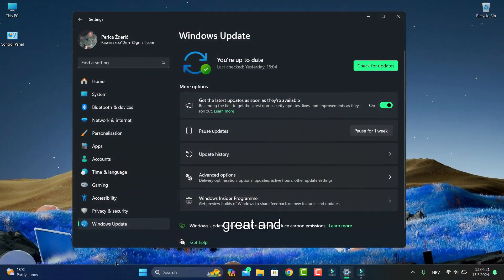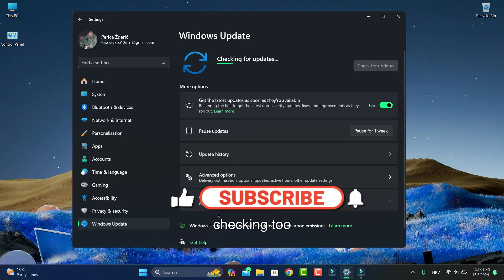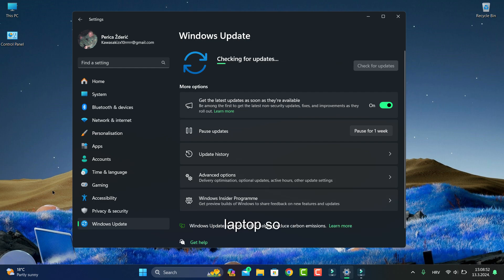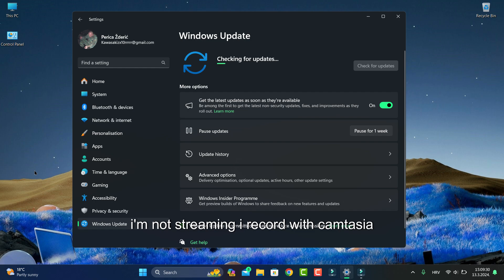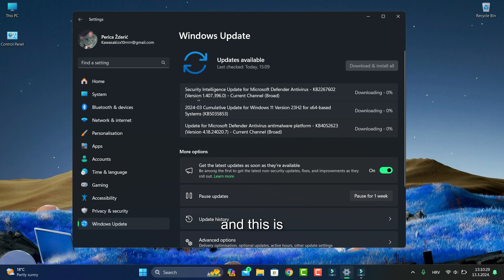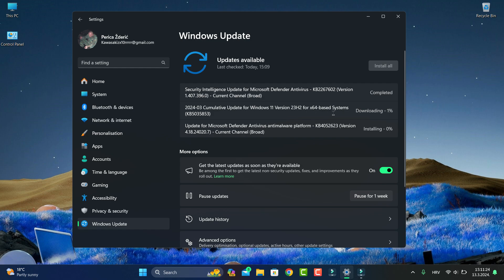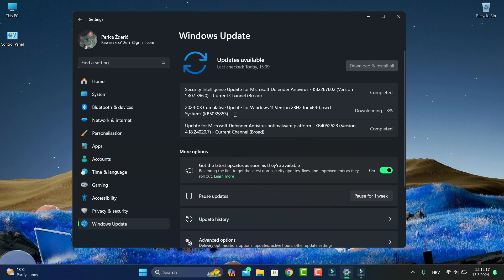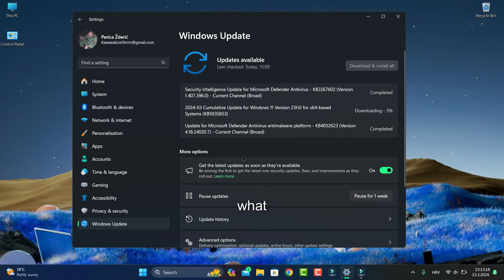March 2024, Microsoft released patches for Windows 11.Updates that fix problems and improve security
March 2024, Microsoft released patches for Windows 11. These patches are updates that fix problems and improve security
KB5035853 is a big release with many improvements, but the most important highlight is support for Windows 11 Moment 5. If you download and install the March 2024 Patch Tuesday update and enable the toggle “Get the latest updates as soon as they’re available”, you’ll automatically get all new features from Windows 11 Moment 5.

For those unaware, Microsoft previously offered Moment 5 to those who downloaded the February 29 optional update and turned on the “Get the latest updates as soon as they’re available” toggle. This changes with the March 2024 update, which includes support for Moment 5 and does not require an optional patch, but you’ll still need to turn on the toggle.

March 2024 Patch Tuesday update also includes improvements outside the Moment 5 release. For example, you can now use the Snipping Tool to edit screenshots captured on your Android phone quickly. Whenever you capture a screenshot on your phone, you’ll receive a notification on your PC with the option to edit it.

These are some nice improvements, and you’ll automatically get it as you install the March update. If you check for updates, you’ll see the following update on Windows Update: